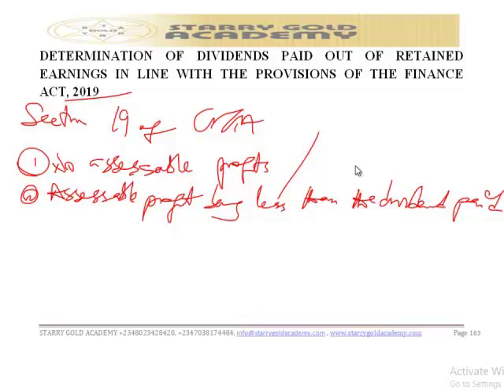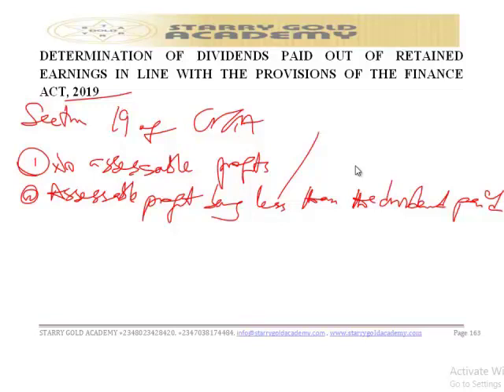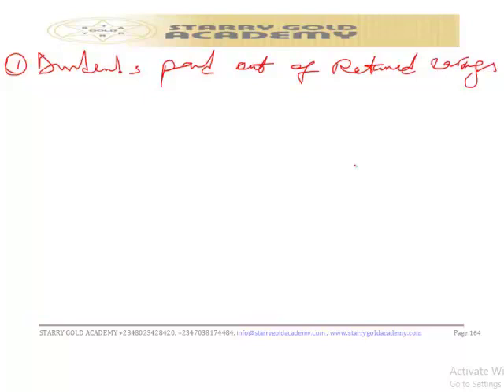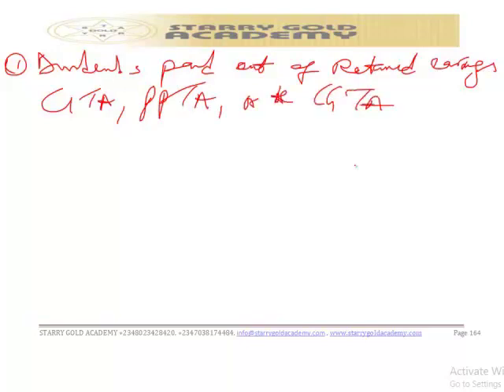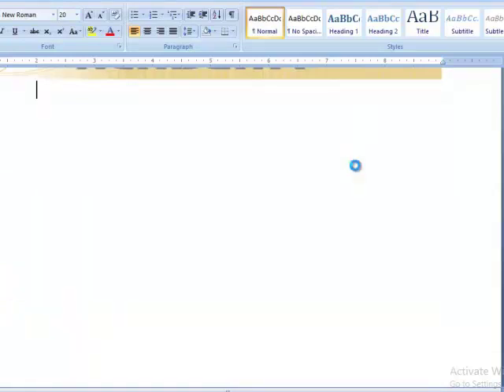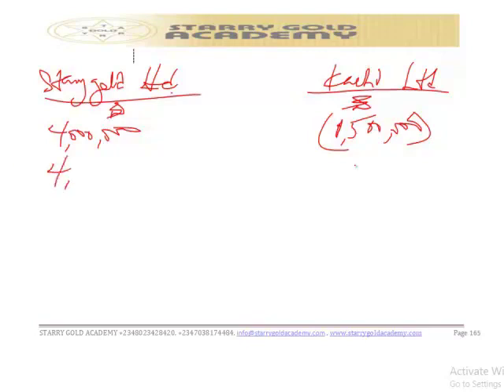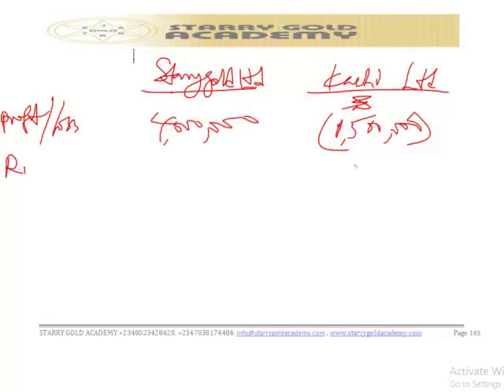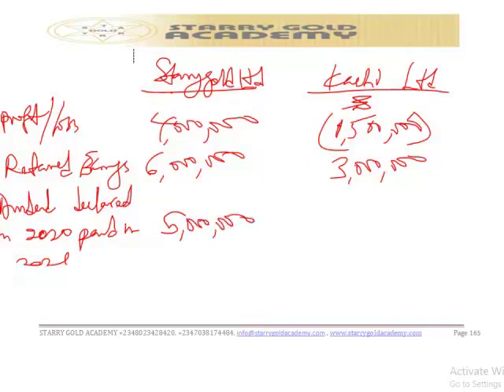CITN VIDEO ON INCOME TAX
CITN  Video lecture on COMPUTATION OF CIT -  DETERMINATION OF DIVIDEND PAID OUT OF RETAINED EARNINGS